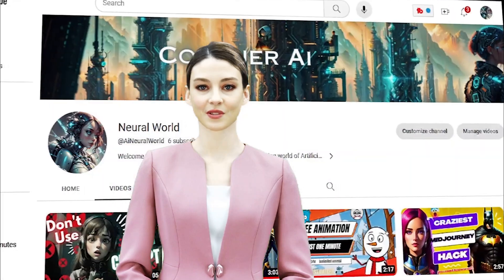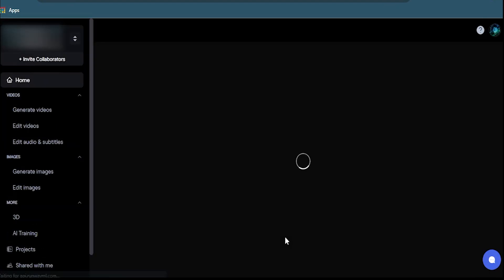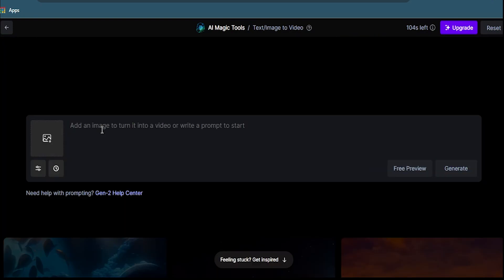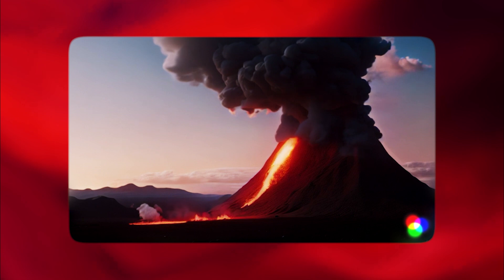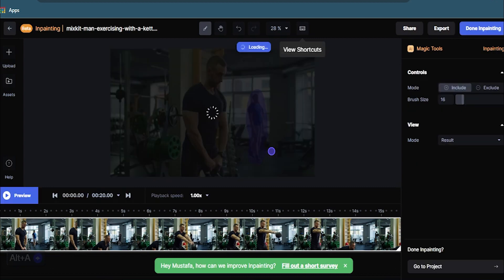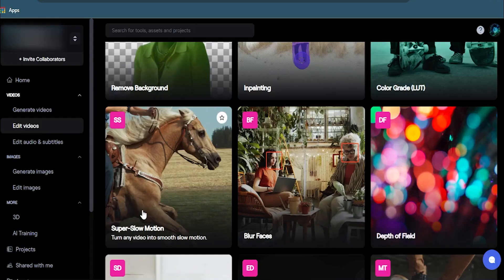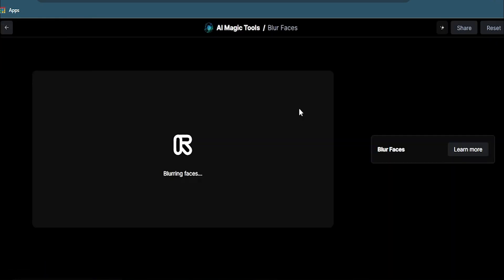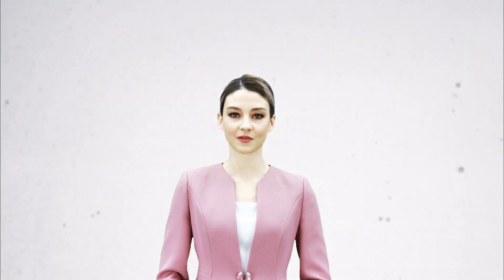Unleash the Ultimate AI Power for Videos: Watch or Regret Missing Out!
🔥Let me show you how you can play with your videos and have fun, also how you can do your important video editing tasks easily using Ai and leverage the power of AI to create stunning videos from text. Whether you're a seasoned video editor or just getting started, this tutorial will guide you through the process of turning ordinary footage into mesmerizing slow-motion shots, Adding filter and color grading(LUTs) the videos with just text prompts, converting text into compelling video content, Blurring faces in videos with Ai, Removing background of your videos with AI and removing objects from your videos with Ai. All in one, So let's get started!

-CHAPTER-
00:00 Intro
00:24 Log in
00:45 Text to Video
01:44 remove bg
01:57 remove objects
02:07 Text to color grade
02:17 Video to Video art
02:32 insane Slow mo
03:02 Blur faces
03:27  Important

🎥 Slow Motion Video Editing 🎥

Learn the secrets to achieving buttery-smooth slow motion in your videos. We'll cover various techniques, including frame rate adjustment, time stretching, and optical flow technology. Discover how to make your footage appear cinematic and add that dramatic touch to any scene.

🆕 AI Text-to-Video Transformation 🆕

Unleash the potential of AI with our innovative text-to-video conversion process. No longer will you need to film traditional videos – harness the power of AI to bring your written content to life! We'll introduce you to cutting-edge AI video generators, like Runway.ml, that can create captivating visuals from simple text inputs.

⚙️ Best AI Video Tools & Software ⚙️

Stay ahead of the curve with the latest AI video editing tools and software. We've curated a list of the best AI-powered solutions that will streamline your video editing workflow and boost your creativity. Explore top-rated platforms that offer video enhancement, text-to-video conversion, and seamless editing capabilities.

🔗 The Future of Video Editing 🔗

Join us as we discuss the exciting future of video editing with AI technology. AI is transforming the way we create and interact with video content, and we'll explore how these advancements will shape the industry in the years to come. Stay informed and embrace the future of video production!

🎓 Runway.ml Tutorial & Review 🎓

In this tutorial, we'll dive into the features of Runway.ml, a cutting-edge AI platform that facilitates text-to-video conversion and enhances your video editing capabilities. Follow our step-by-step guide to harness the full potential of Runway.ml and understand how it can elevate your creative projects.

🚀 AI Video Maker & Editor 🚀

Discover how AI can be your ultimate video-making companion. From generating visually stunning videos to intelligently editing footage, AI tools are here to revolutionize the content creation process. Learn about the best AI video maker and editor options to streamline your workflow and craft captivating videos effortlessly.

If you're ready to take your video editing skills to the next level and explore the possibilities of AI in content creation, don't forget to like, share, and subscribe to our channel!

AI video
AI tools
AI websites for lazy video editors
text to video AI
future of video editing
best AI video creator
how to edit videos faster
best AI tools
AI video editing tool
AI content creation tools
AI tools
new AI tools 2023
best online tools
AI tools for 2023
AI productivity tools
AI SEO tools
best AI tools 2022
online tools
useful AI tools
AI tool
top AI tools 2023
crazy free AI tools
list of AI tools
tools
best AI tools 2023
tools like ChatGPT
best free AI tools
AI tools for digital marketing
AI video generator
AI video
generative video
AI-generated video
AI-generated YouTube videos
how to create AI-generated videos
how to make AI-generated YouTube videos